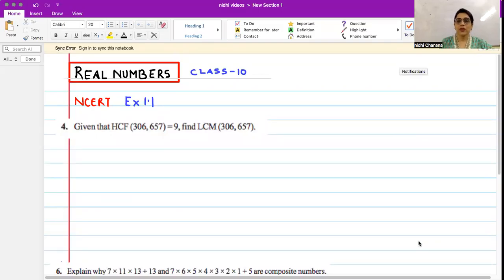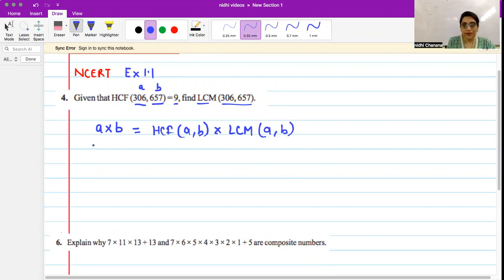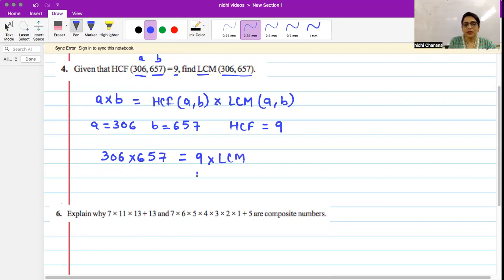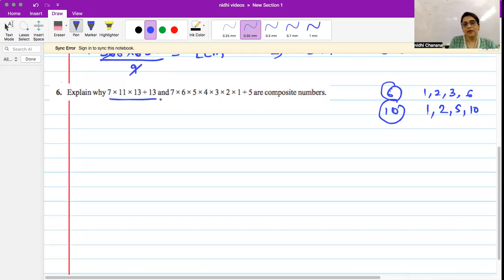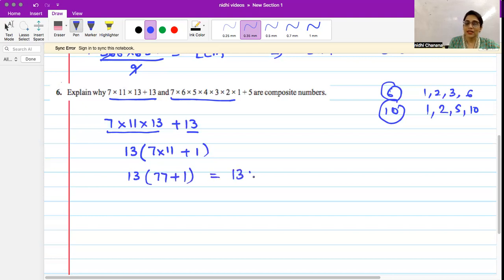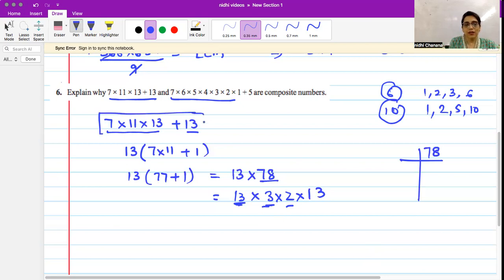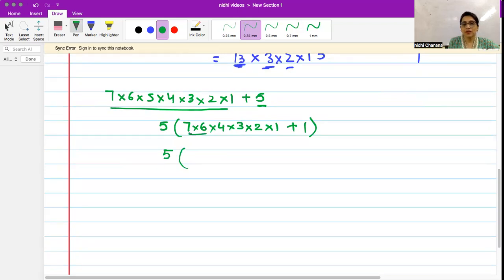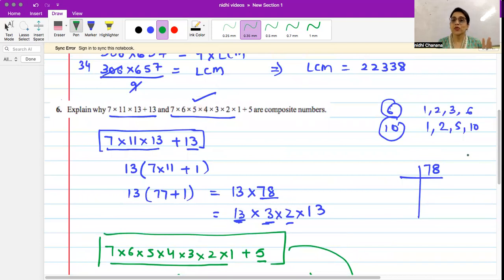Class 10 | Real Numbers| NCERT Ex 1.1 | CBSE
In this video I have discussed few questions from Ex 1.1 NCERT.